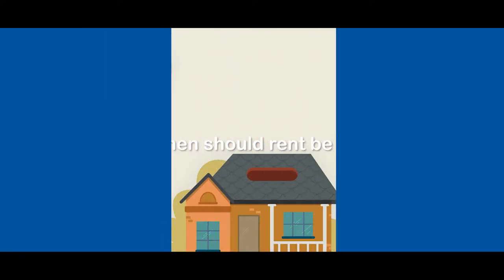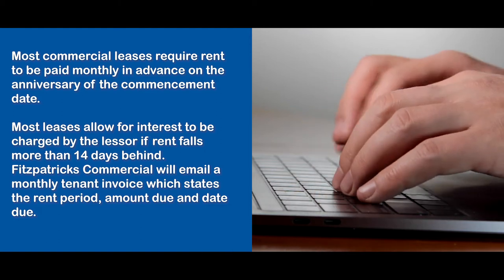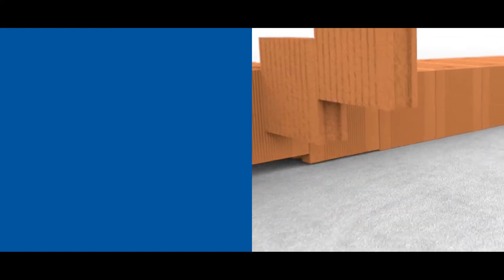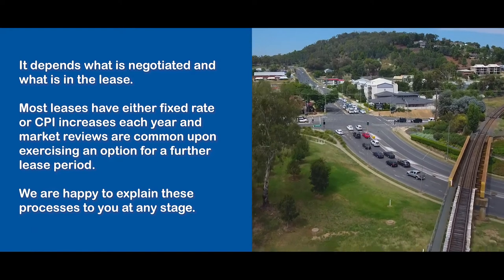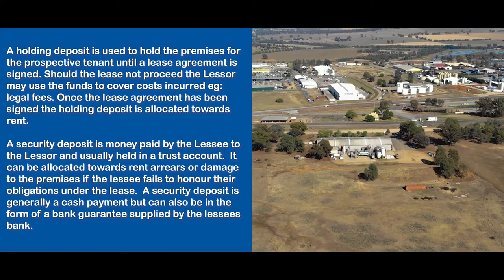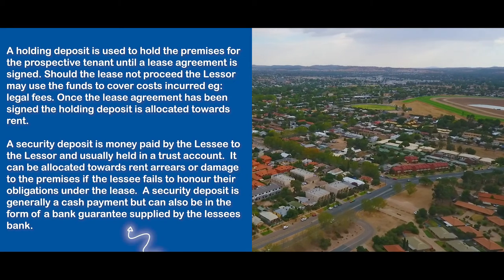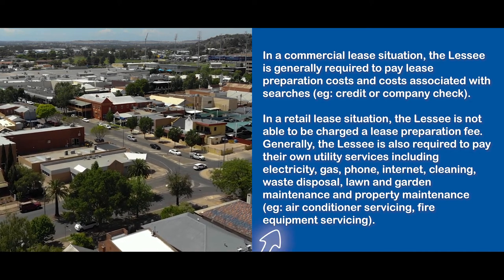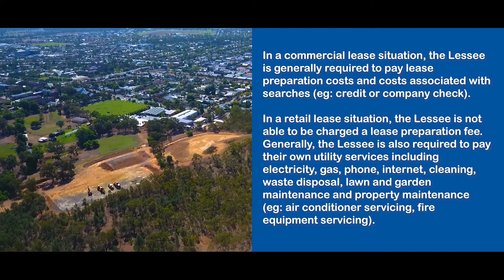Fitzpatricks Commercial FAQ's - Part 3 - Leasing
We have put together some answers to our most commonly asked questions that we receive regarding commercial leasing.

In this video:
- When should rent be paid?
- Are there penalties for overdue rent?
- Will the rent increase over the period of the lease?
- What is the difference between a holding deposit and a security deposit?
- What other fees are involved in leasing a commercial property?